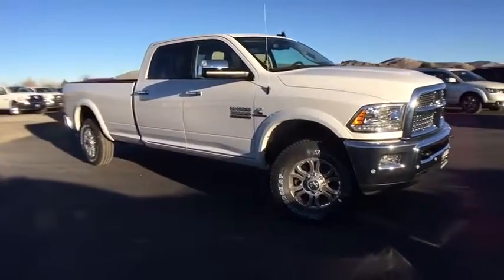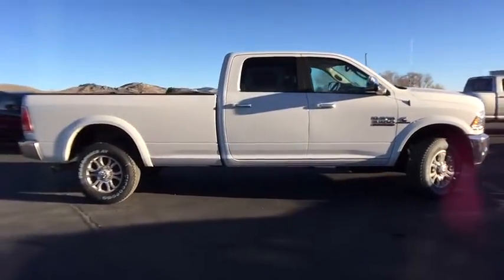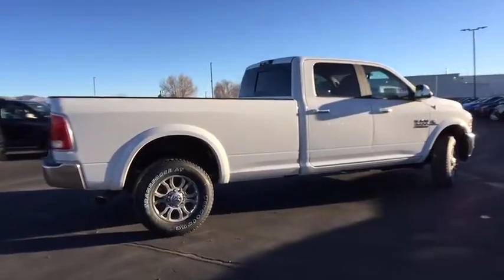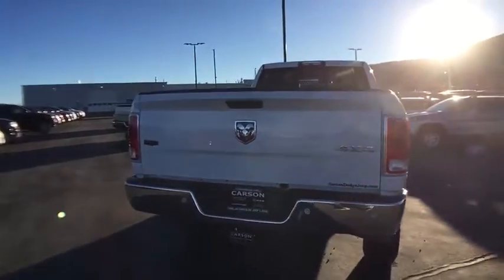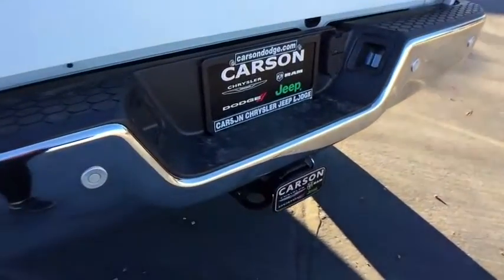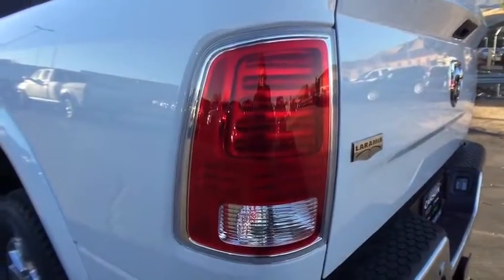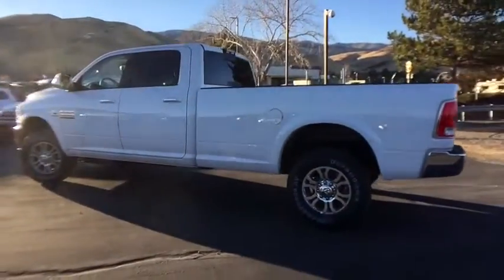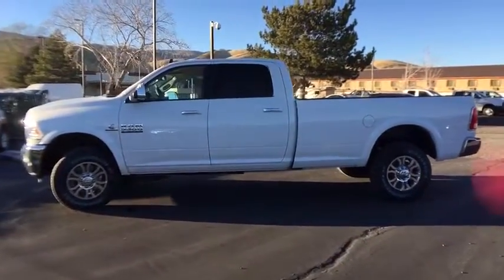2018 Ram 3500 Carson City, Dayton, Reno, Lake Tahoe, Carson valley, Northern Nevada, NV 18T7145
Carson City Dodge Jeep: Servicing Carson City, Nevada near Dayton, Reno, Lake Tahoe, Carson Valley, Northern Nevada.
2018 Ram 3500 Laramie - Stock#: 18T7145 - VIN#: 3C63R3JL9JG164042

1-Year SiriusXM Guardian Trial,1-Year SiriusXM Radio Service,115V Auxiliary Power Outlet,180 Amp Alternator,220 Amp Alternator,3.42 Axle Ratio,5-Year SiriusXM Traffic Service,5-Year SiriusXM Travel Link Service,50 State Emissions,5th Wheel/Gooseneck Towing Prep Group,8.4' Touchscreen Display,Auto High Beam Headlamp Control,Bucket Seats,CTR Stop Lamp w/Cargo View Camera,Cold Weather Group,Convenience Group,Cummins Turbo Diesel Badge,Current Generation Engine Controller,Diesel Exhaust Brake,Electronically Controlled Throttle,Engine Block Heater,Engine: 6.7L I6 Cummins Turbo Diesel,Folding Flat Load Floor Storage,For More Info, Call ,Front & Rear Rubber Floor Mats,Front Armrest w/Cupholders,Front Bumper Sight Shields,Full Length Upgraded Floor Console,GPS Antenna Input,GPS Navigation,GVWR: 12,300 lbs,HD Radio,Heated Front Seats,Heated Second Row Seats,High Back Seats,Integrated Voice Command w/Bluetooth,Keyless Go,LED Bed Lighting,Leather Trimmed Bucket Seats,Media Hub,Power 10-Way Memory Driver & 6-Way Passenger Seats,Power Adjustable Pedals w/Memory,Power Lumbar Adjust,Protection Group,Quick Order Package 28H Laramie,RAM Active Air,Radio/Driver Seat/Mirrors/Pedals Memory,Radio: Uconnect 4C Nav w/8.4' Display,Rain Sensitive Windshield Wipers,Rear 60/40 Split Folding Seat,Rear Window Defroster,Remote Proximity Keyless Entry,Remote Start System,Selective Catalytic Reduction,Single Disc Remote CD Player,SiriusXM Satellite Radio,SiriusXM Traffic Plus,SiriusXM Travel Link,Storage Tray,Tip Start,Tires: LT275/70R18E OWL On/Off Road,Transfer Case Skid Plate Shield,Transmission Oil Cooler,Transmission: 6-Speed Automatic Aisin AS69RC HD,Ventilated Front Seats,Winter Front Grille Cover